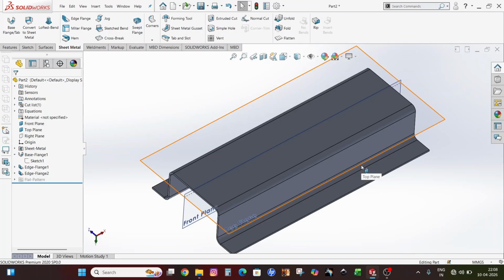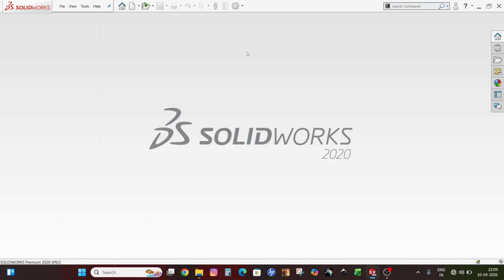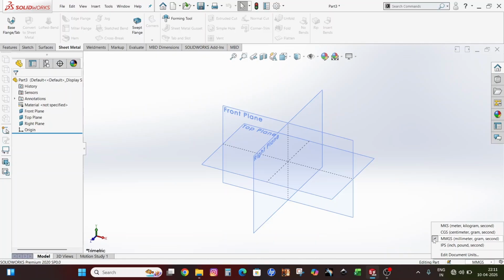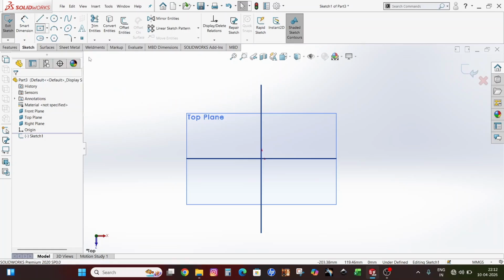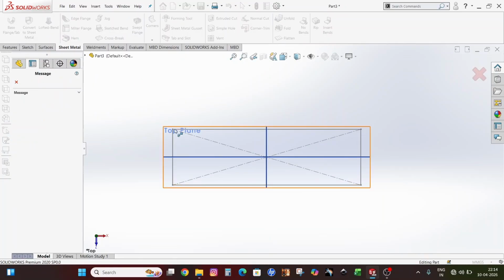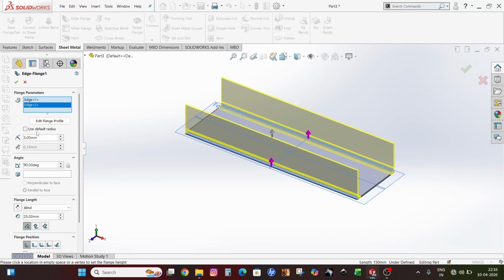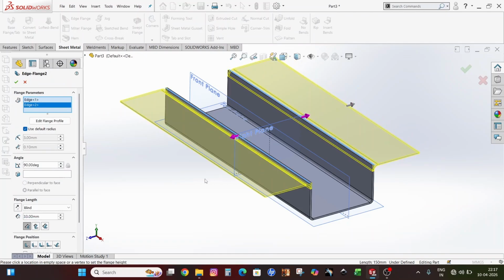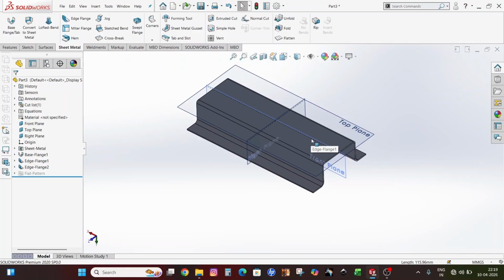Sheetmetal Part Design on Solid works For Beginners | Step by Step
Learn SolidWorks Sheet Metal Part Design step by step for beginners in this easy and practical tutorial. In this video, you will learn how to create a basic sheet metal component using essential commands in SolidWorks.

This tutorial is perfect for CAD beginners, mechanical engineering students, and designers who want to build strong fundamentals in sheet metal design.

🔧 What you’ll learn in this video:

Sheet Metal basics in SolidWorks
Base Flange/Tab creation
Edge Flange design
Proper dimensioning techniques
Clean and professional modeling approach
Chapters
 00:00  Part Design Intro
01:00 Part Dimensions to model
01:34 New part creation guide in solidworks
02:06 Part Tree Introduction
02:38 Hide/Show Planes
03:17 Unit of measurement Setting
04:12 Creating New Sketch
06:42 Creating the base flange
07:30 Creating the edge flange feature
10:22 Creating the flat Pattern
💡 This is a beginner-friendly tutorial, so even if you’re new to SolidWorks, you can follow along easily.
If you're working in design, manufacturing, or CAD modeling, sheet metal is one of the most important skills. This video helps you build real-world design understanding step by step.

CAD Designers
Beginners learning SolidWorks
Anyone interested in Sheet Metal Design
👉 Don’t forget to: